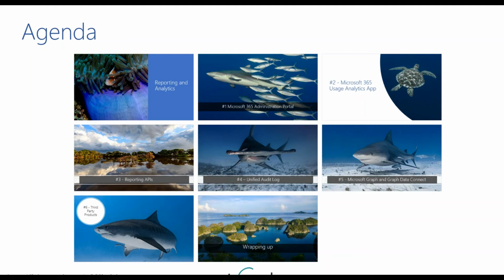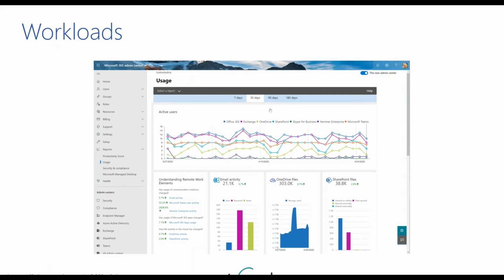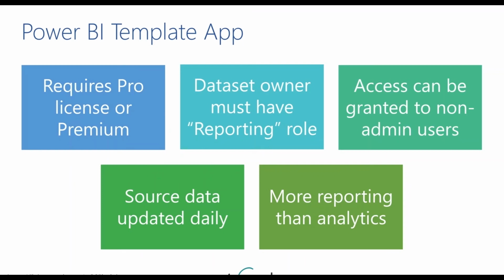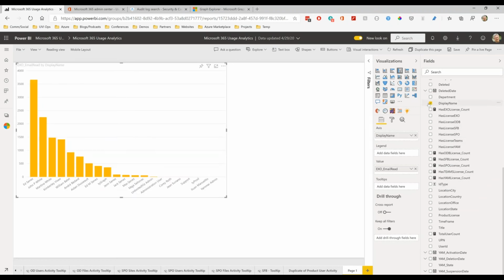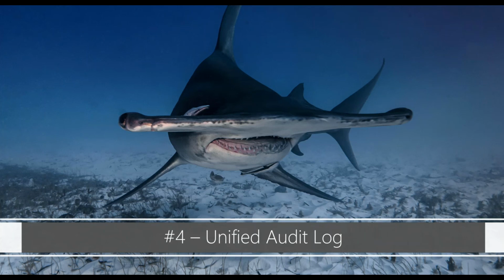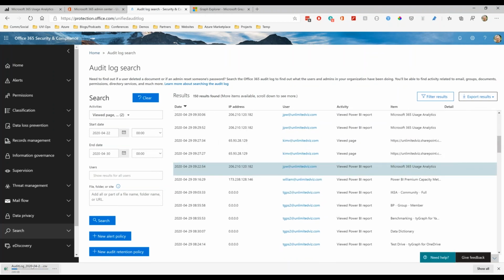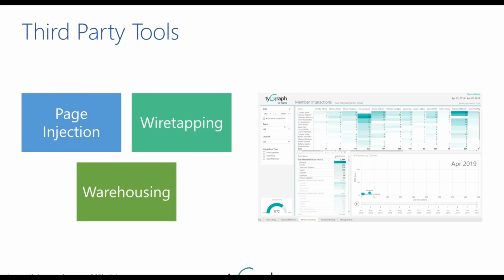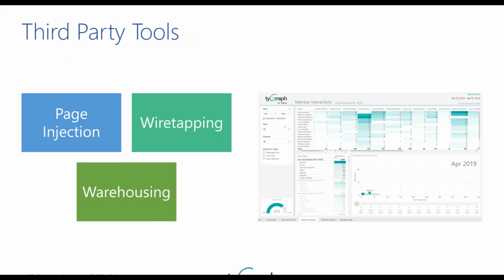6 Ways to Get Insights on Your Microsoft 365 Usage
John P. White will be presenting a guest webinar this month with Extranet User Manager. He is the Chief Technical Officer at UnlimitedViz Inc. and a Microsoft MVP with over 22 years of experience, and he will be delivering this webinar on Microsoft 365 Insights.

What happened to the document? How did that get here? Is anybody reading this stuff?

You've gotten these questions - how hard was it to answer them? The information is all available, but the best route to the insight is not always obvious. In reality there are multiple ways to report on your usage, each with different strengths and weaknesses. This demo-rich session will highlight 6 different approaches to retrieving and reporting on Microsoft 365 usage information.